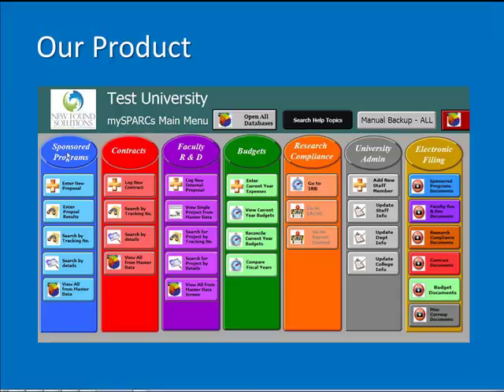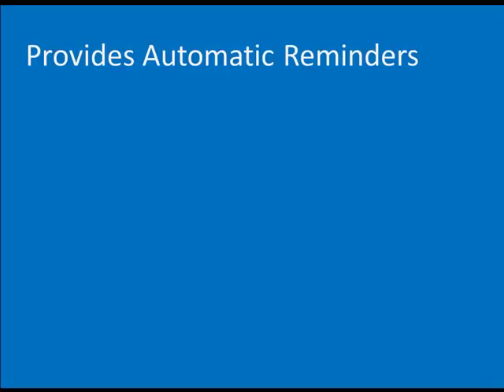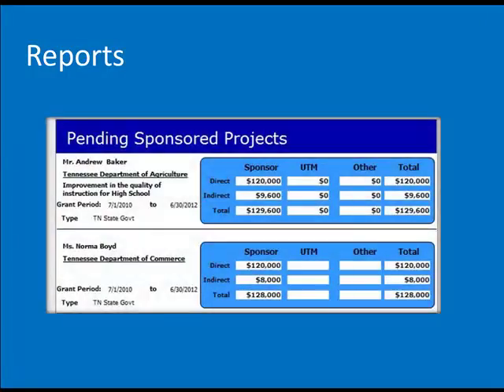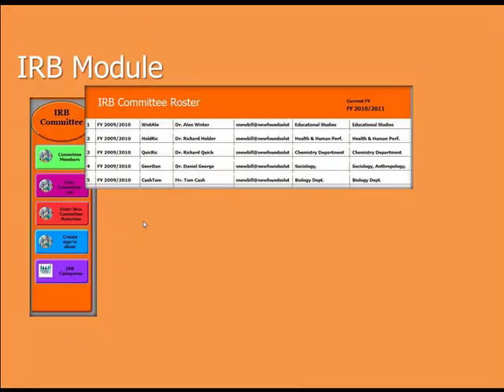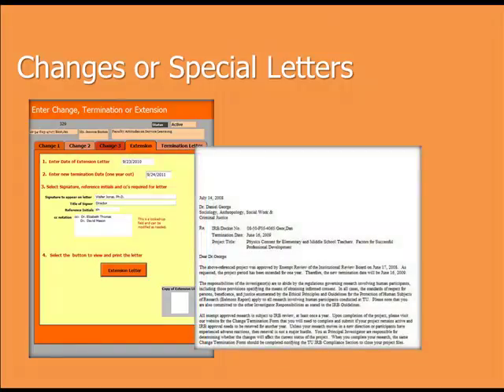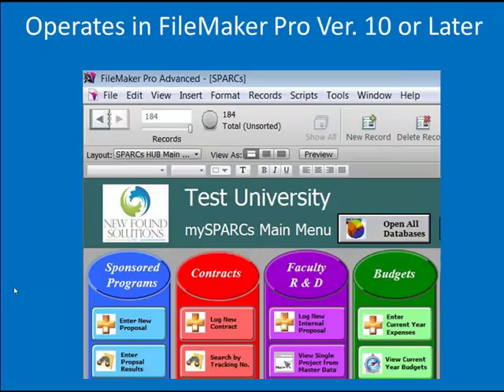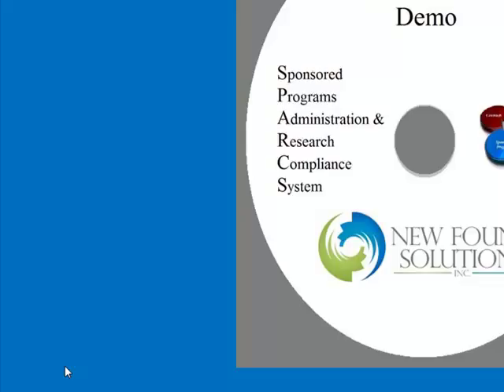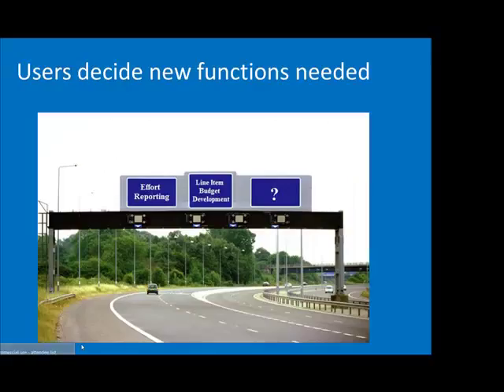mysparcs product presentation